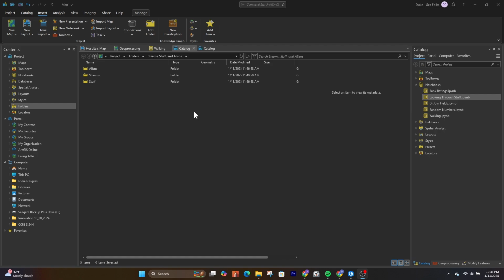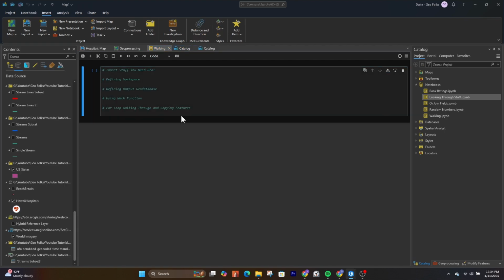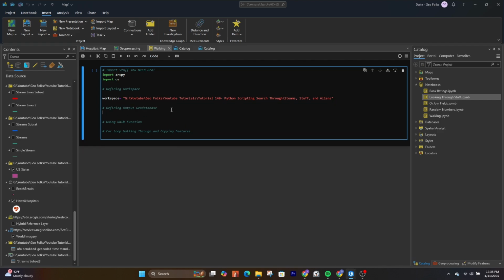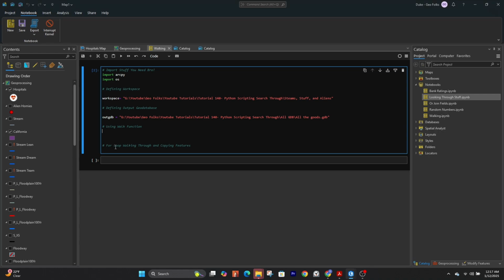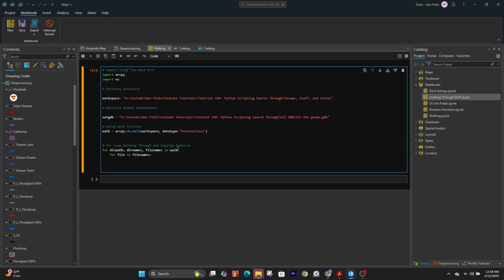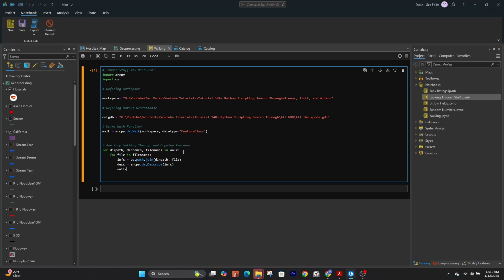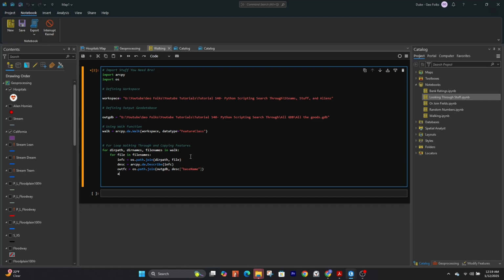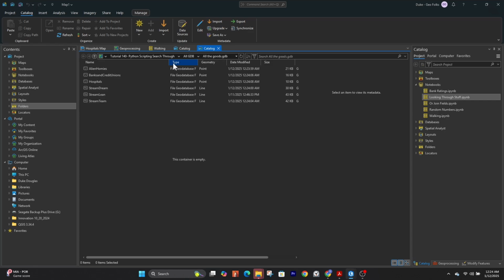How to Use a Python Script to Copy Features From Several Different Folders | Python & ArcGIS Pro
This video details using the "Python Notebooks" functionality within ArcGIS Pro to copy features from several different folders. Effectively looking through the folder structure for you. This can be helpful if you need to run geoprocessing on certain fields within a feature class and need specific names of these fields.

00:00 – Intro
00:34 – Opening Python notebook in ArcGIS Pro
00:50 – Making variable for workspace
01:14 – Making variable for output Geodatabase
01:35 – Creating a tuple using the walk function
02:03 – Creating a nested “for” loop took copy features to the output geodatabase
04:08 – Outro